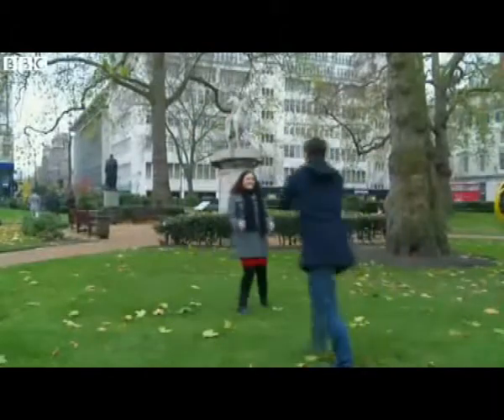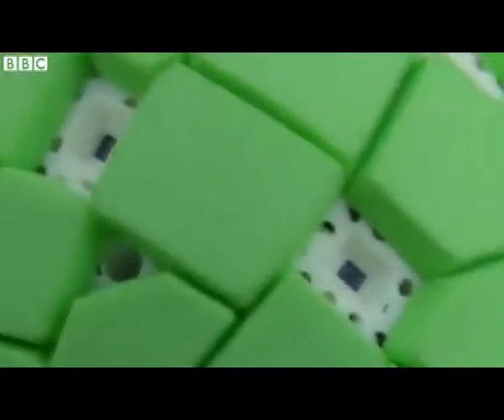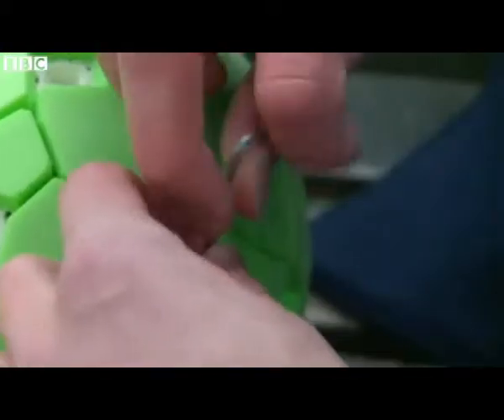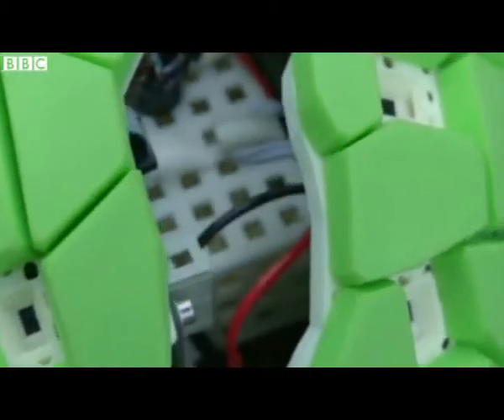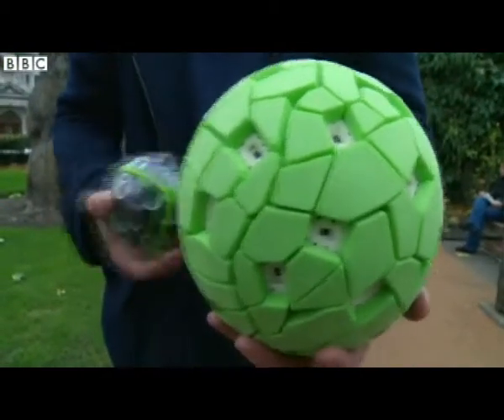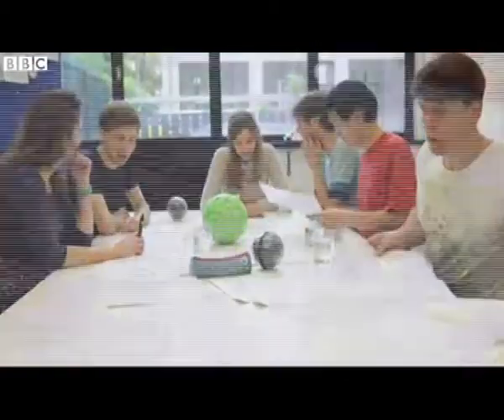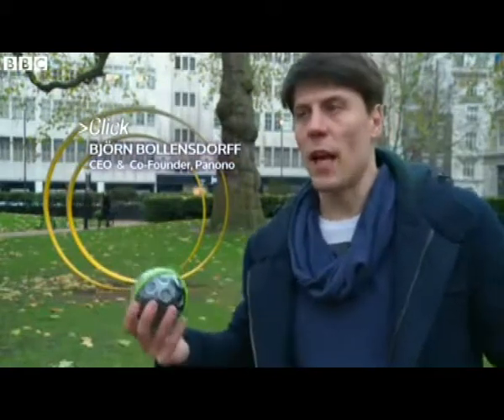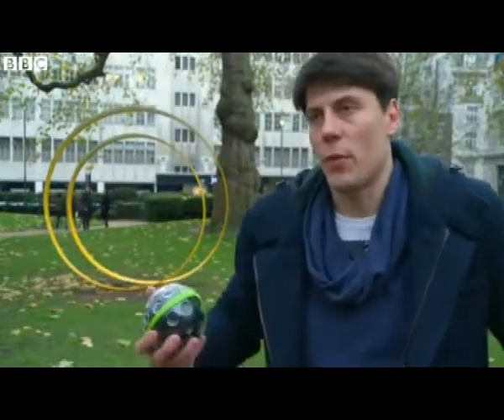Panono 108 megapixel throwable ball camera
The Panono camera ball takes 360 degree photographs when it is thrown in the air. The ball has 36 lenses in total; each fixed-focus lens is in front of a 3-megapixel sensor, thus providing 108-megapixels of overall resolution. When Panono is thrown up in the air and it reaches its highest point, it fires off all the cameras in unison. The 36 separate images are blended together into one single frame which can be explored in any direction.